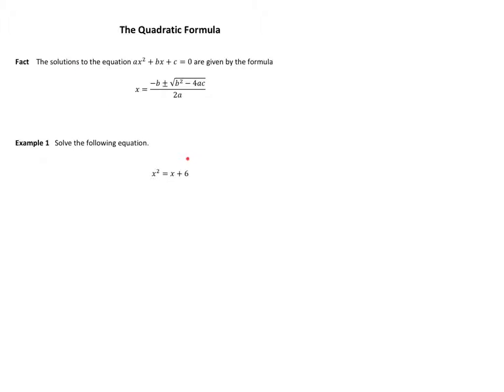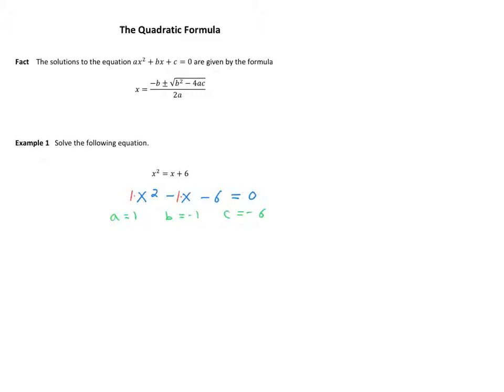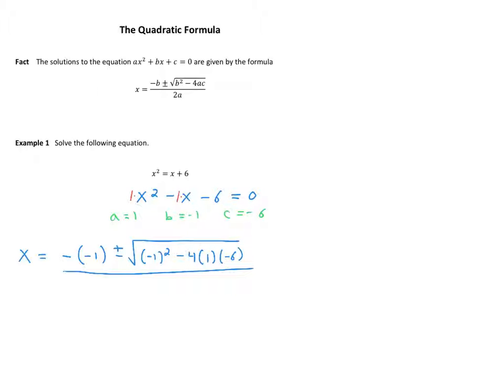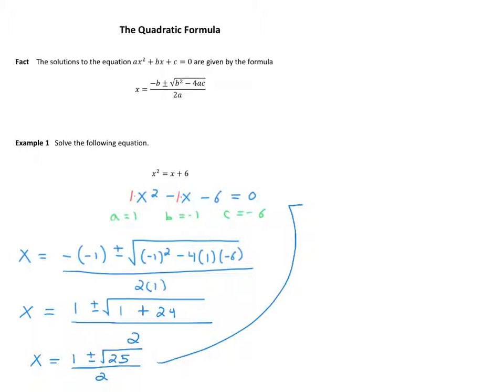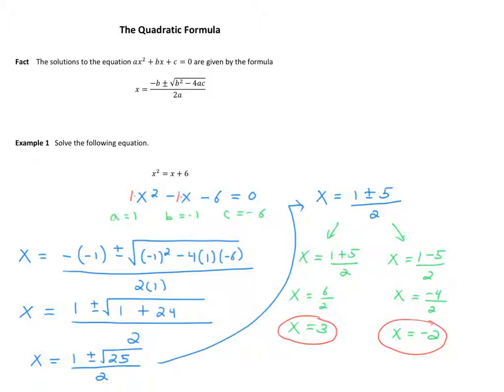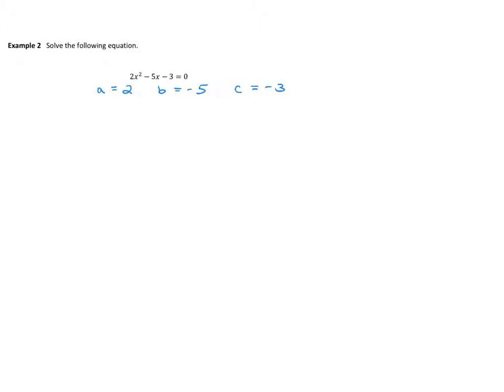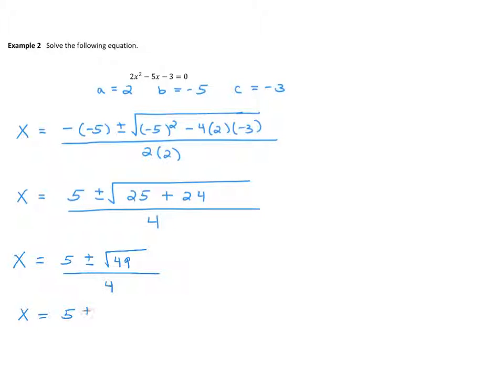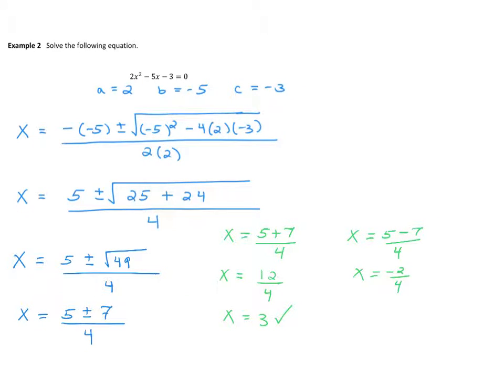Intermediate Algebra Lesson 40